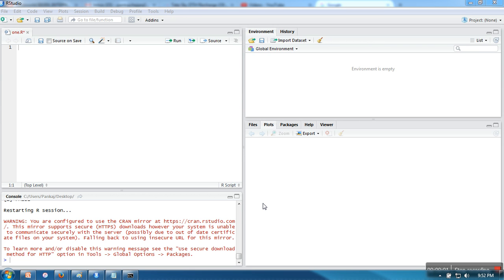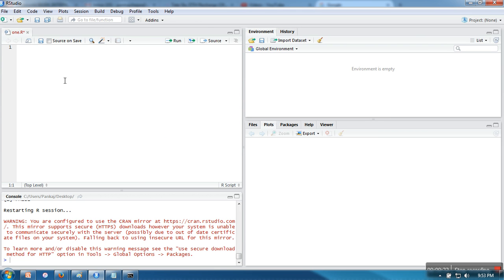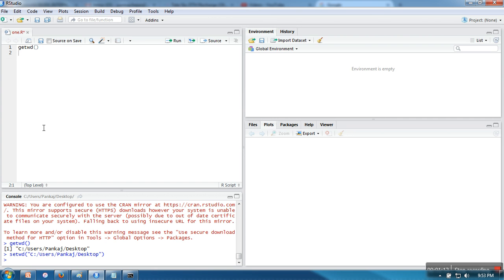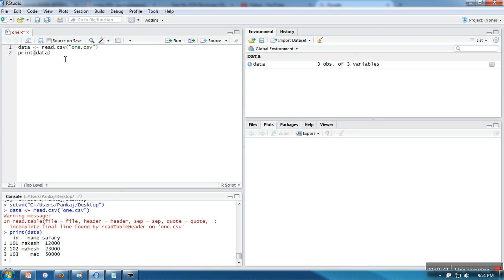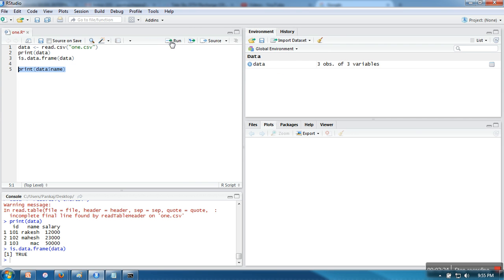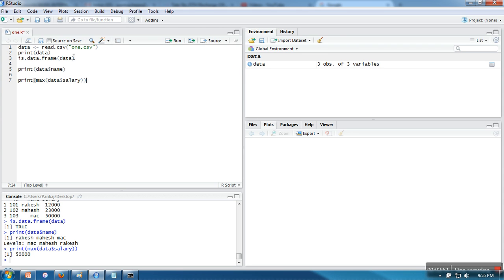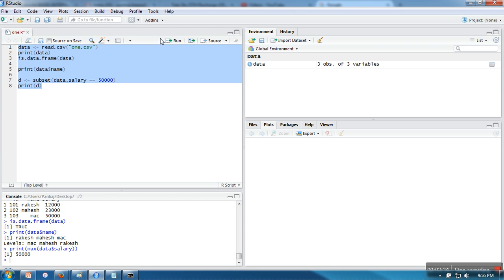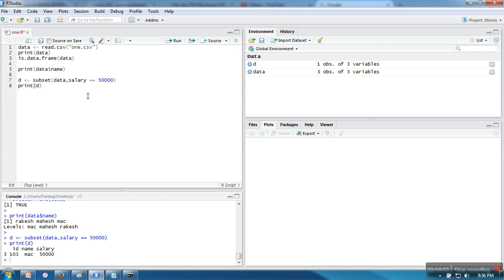How to Read and Analyze CSV file in R Programming : Tutorial # 29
The csv file is a text file in which the values in the columns are separated by a comma. Let's consider the following data present in the file named input.csv.
This video will show you how to read csv file in R.